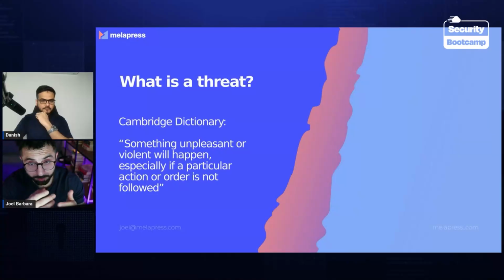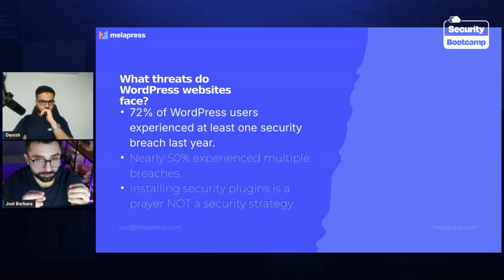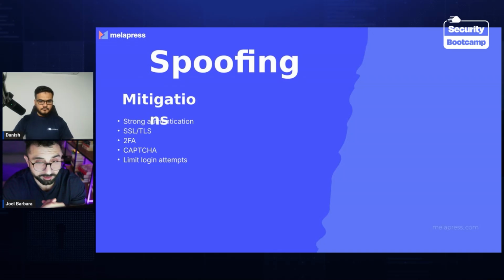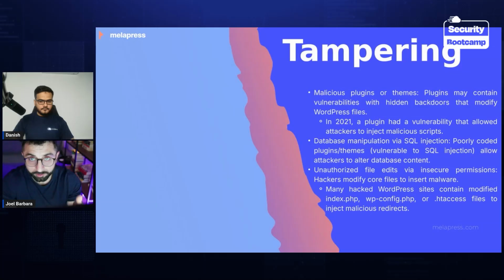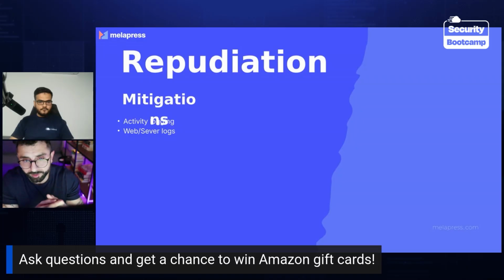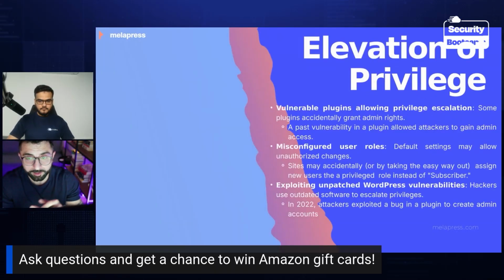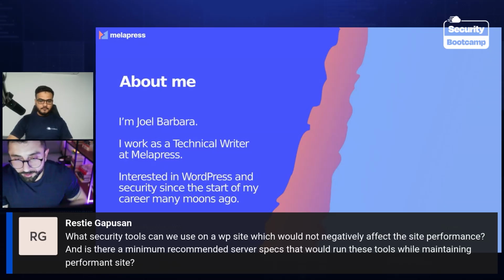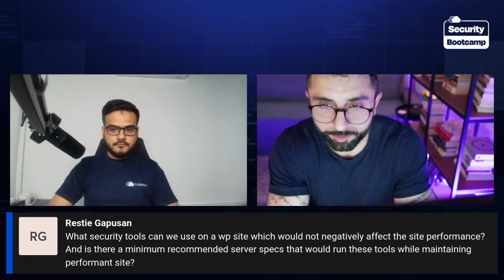Identify WordPress Threats with STRIDE | Day 2 | Security Bootcamp Cloudways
In this session of the Cloudways Security Bootcamp, Joel from MelaPress explores how to identify and mitigate WordPress threats using the STRIDE framework—Spoofing, Tampering, Repudiation, Information Disclosure, Denial of Service, and Elevation of Privilege.
Packed with practical insights, real-world examples, and actionable tips, this video covers everything from password policies and 2FA to file monitoring, activity logs, and plugin vulnerabilities. Whether you're a WordPress developer, agency owner, or website manager, this session will help you strengthen your site’s security and stay protected against evolving cyber threats.

🎙️Host
Mohammad Moeez, Community Lead at Cloudways

🎙️Guests
Joel Barbara, Technical Writer at MelaPress

 Introduction 00:00
 - Joel, a seasoned IT professional and technical writer at Malapress, brings years of experience with WordPress and cybersecurity.
 - In this session, he explains how to identify WordPress security threats using the STRIDE threat modeling framework, guiding viewers through real-world risks and mitigation strategies.

 What is Threat Modeling? 02:06
 - Defined as a proactive way to identify and mitigate threats.
 - Uses checklists (like STRIDE) to systematically uncover vulnerabilities.
 - Emphasizes that risk can't be eliminated, only managed.

Importance of Threat Modeling 06:07
- In a survey, 72% of WordPress users experienced at least one breach; ~50% faced multiple breaches.
- Threat modeling helps defend against real-world attacks, including those using your site for practice before targeting bigger ones.

Overview of STRIDE Framework 10:08
- STRIDE = Spoofing, Tampering, Repudiation, Information Disclosure, Denial of Service, Elevation of Privilege.
- Not limited to software developers; useful for site administrators and plugin creators.

Real-world STRIDE Examples 12:38
 - Spoofing: Brute force, credential stuffing, phishing with fake login pages.
 - Tampering: Insecure file permissions (e.g., 777), backdoors in pirated themes/plugins.
 - Mitigation: Use 2FA, Captchas, password policies, limit login attempts, and TLS encryption.

Monitoring & Logs 19:03
- Tools: File monitoring (e.g., Malapress File Monitor), activity logs.
- Practices: Principle of least privilege, avoid unused admin accounts, audit user activities.
- Maintain logs with IPs, timestamps, and alerts for abnormal actions.

Denial of Service (DoS) 26:28
- Common attacks: XML-RPC abuse, brute force, plugin inefficiencies.
- Mitigation: Firewalls, rate limiting, server/database optimization.

Elevation of Privilege 30:01
- Misconfigured roles or vulnerable plugins can lead to unauthorized admin access.
- Mitigation: Remove unused accounts, disable inactive ones, create custom roles, test plugin updates.

Evolving Threats & Final Advice 35:06
- AI complicates identifying legitimate threats.
- Always log user behavior and set notifications for critical events.
- Test plugins for impact on performance; prioritize essential plugins and scale server resources accordingly.